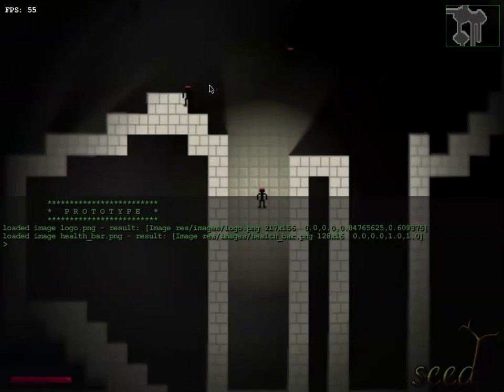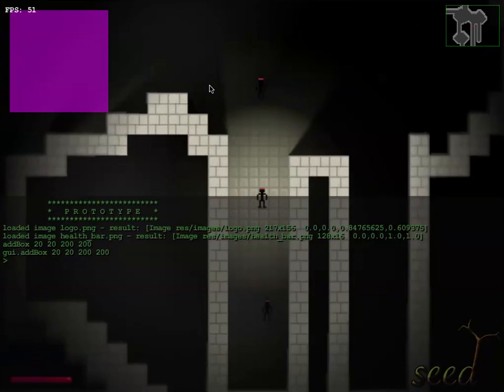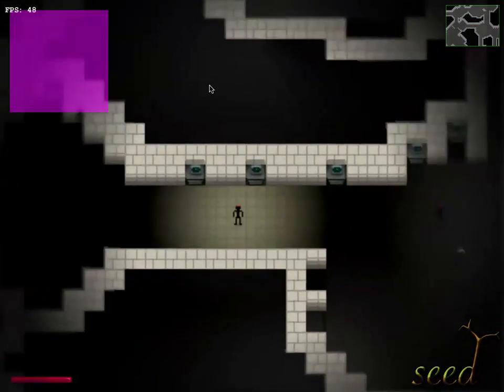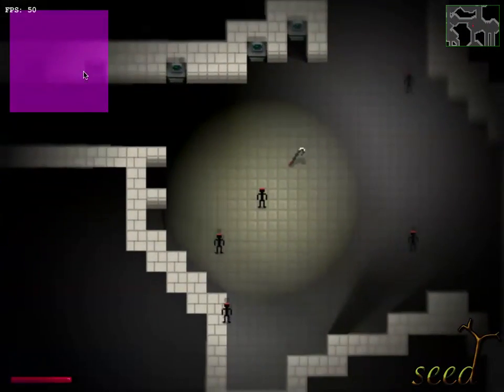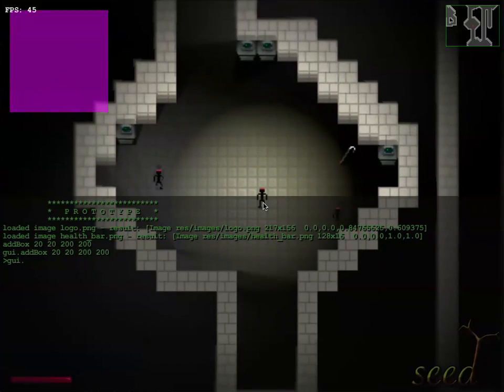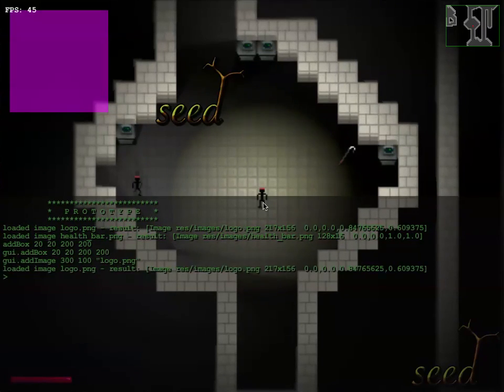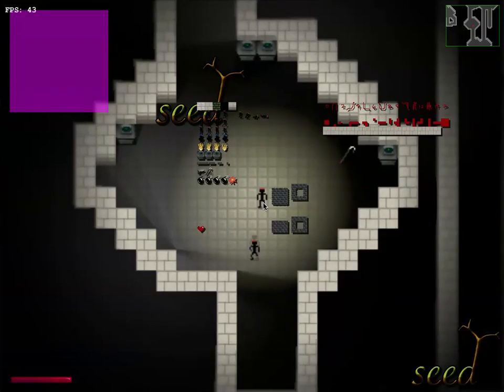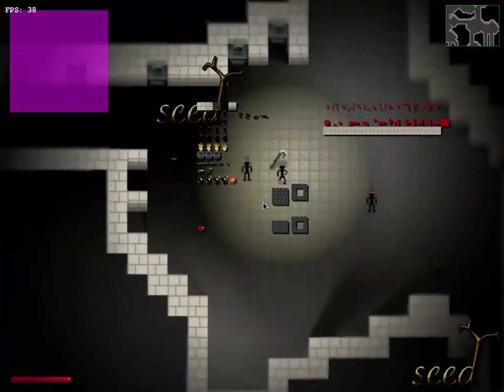Camera locking and preliminary GUI stuff